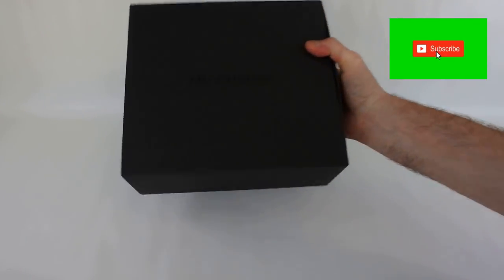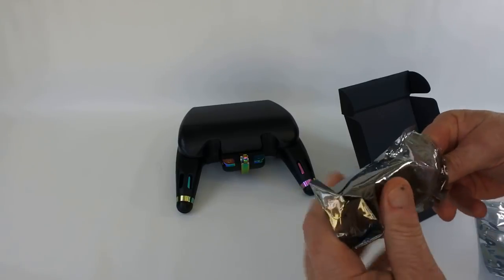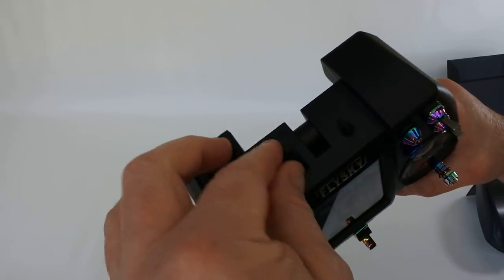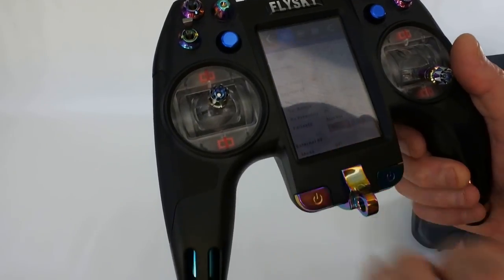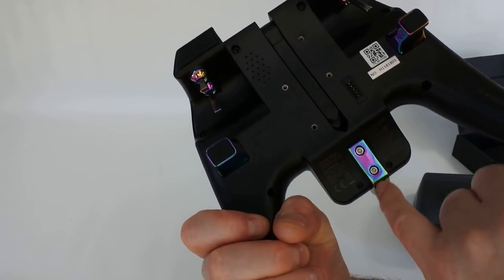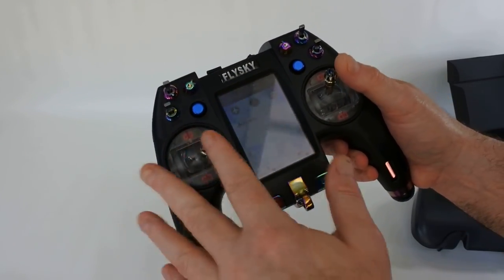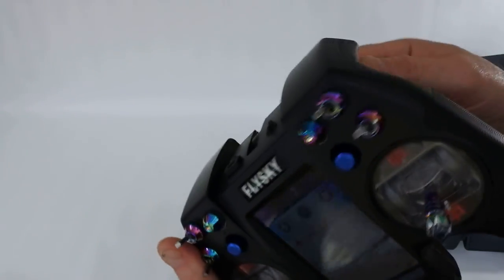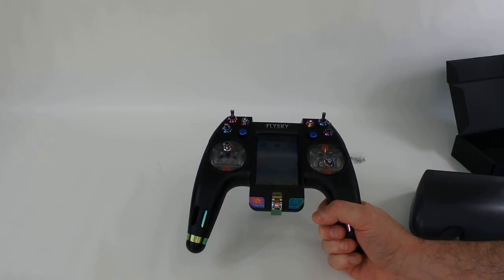FLYSKY NIRVANA NV14 THE REVIEW IT'S AWESOME 😀👍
My review of the amazing Nirvana from Flysky this is an awesome radio it blew me away when i first opened the box and held this transmitter

Full specs are below:

The NV14 is an amazing product developed in conjunction with Underground FPV. The NV14 has a unique ergonomic design, open-source firmware, ports for expandability, a color touch screen display and especially Hall gimbals.

Specification:
Brand Name: Flysky Product Name
: FS-NV14
Channel: 14CH
2.4GHz System
Removable RF Module + Internal AFHDS 2A
Frequency Range: 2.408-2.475GHz Propagation Spectrum
Type: FHSS
Modulation Type : GFSK
Channel Bandwidth: 500KHz
Number of Bands: 135
RC Channel Resolution RC: 4096
ST035T Standard LCD Module 320 x 480 dots 3.5 inch LCD with capacitive touch
Open without disturbance from the ground: More than 800m
Antenna
Type : Internal and RF Module Low Voltage Warning: Less than 3.7V Trainer Port
: Yes
Online Update: Yes
Charge Interface : USD
Data output: Micro USB port
Power consumption: 2 * 18650 (not included)
RF module slot (JR adapter optional): 1
Transmitter weight
: 603g Package included: 1317g Package
size: 24x22x10.5cm

Feature :
The NV14 is equipped with a 32-bit M4 Core high-performance processor, 2MB 180MHz, complemented by 166 MHz Industrial Grade SDRAM.
USB HID output for use with simulator software
Haptic feedback motor
Up to 14 channels
Includes 2 receivers as standard, a small single and a larger dual antenna receiver.
Optional Bluetooth module
Unique finger grip design further enhances the hand feel;
Collapsible omnidirectional antenna;
3.5 inches 320 * 480 color capacitive touch screen;
New lanyard eye design;
Removable RF module slot;
Unique placement of the switches for ease of use without sacrificing performance;
Unique battery compartment design for the 18650 batteries;
The combination of metal and plastic looks good and feels good.
Optional remote control cover that provides protection yet small enough to fit in a backpack;

Delivery content:
1 x FS-NV14 transmitter
1 x X8b receiver
1 x IA8X receiver
1 x dust cover
1 x data line
1 x audio cable
1 x RF module